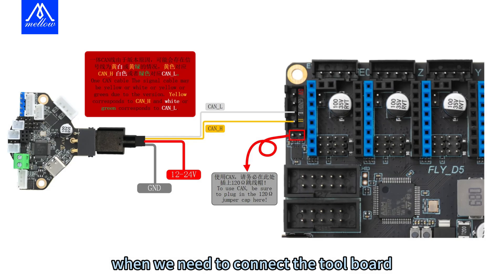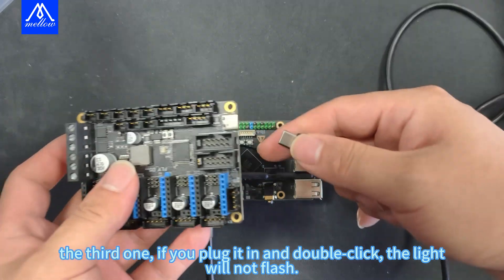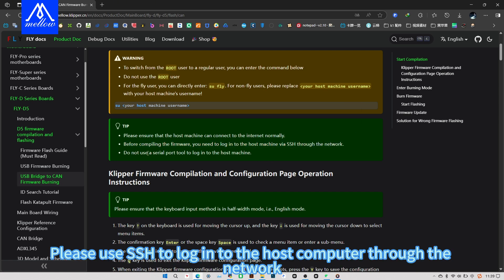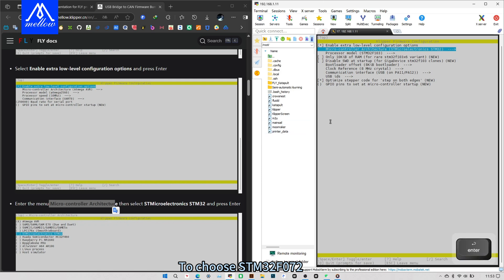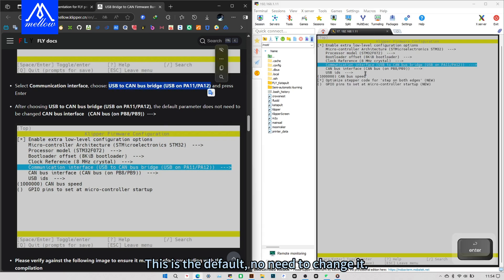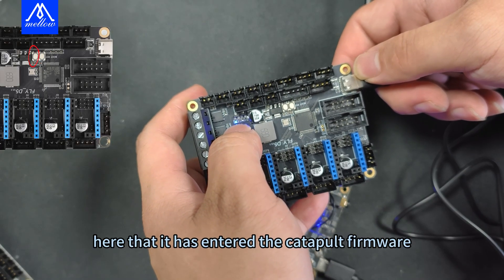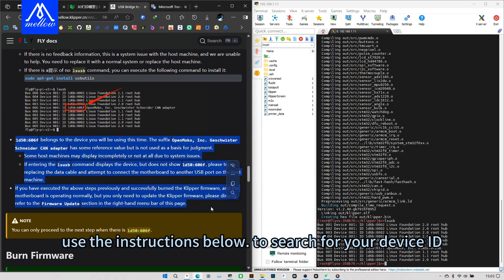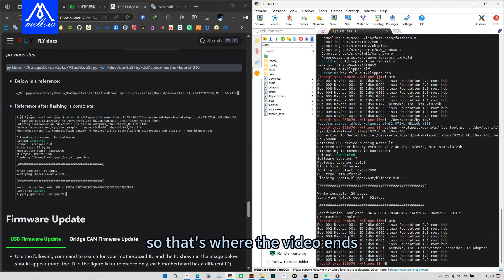Mellow D5 USB to CAN Bus Firmware Flashing Tutorial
📘 Official Mellow D5 Website
For detailed flashing guides and technical documentation for the Mellow D5 via USB:

Ready to upgrade your 3D printer with the Mellow D5 motherboard?

👉 Mellow D5